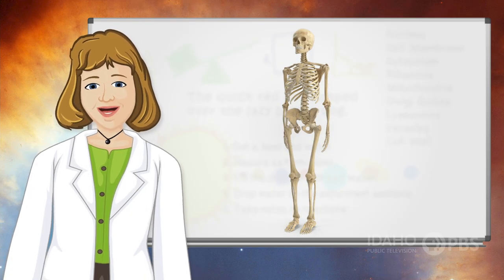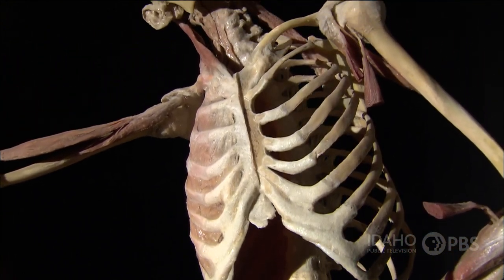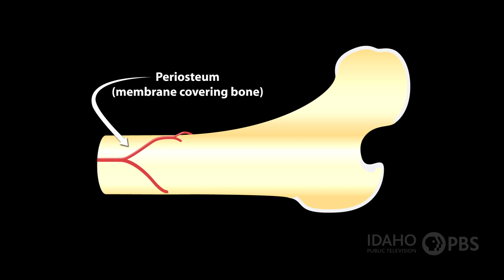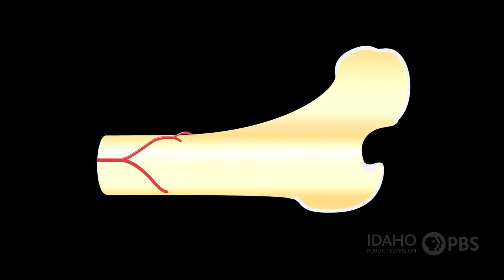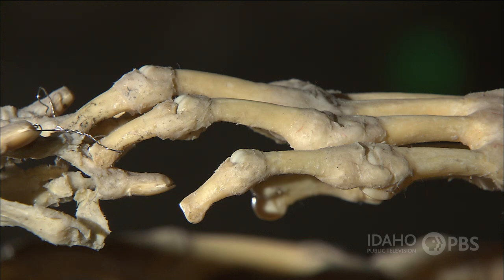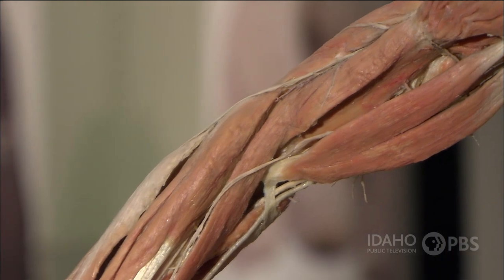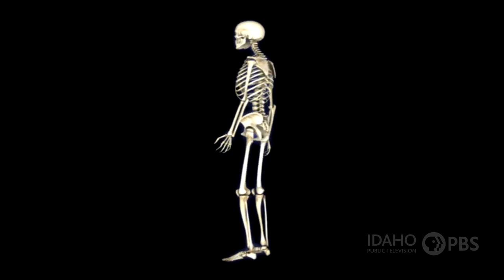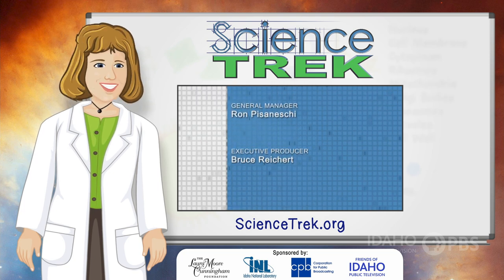Skeletons: Skeletons Uncovered | Science Trek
Your skeleton and the skeletal system is a living structure that keeps you healthy. Your bones help you move, make the blood that runs through your veins and protects your other organs. Take a look under the skin and learn about skeletons and the skeletal system.

Skeletons ['skĕl-ə-'tŭnz]
Connected groups of bones that help shape and support animal bodies.

The human body has 206 bones which make up the skeleton. Without a skeleton, we would be a heap of skin and muscles. A skeleton gives shape and form to the bodies of vertebrate animals. The set of bones known as vertebrae make up the spine, and others such as ribs and skull protect the major organs. Bones are actually living tissue, and the center of the bone, or marrow, is where your blood is created.  Learn more about skeletons in this episode of Science Trek, Skeletons Uncovered!